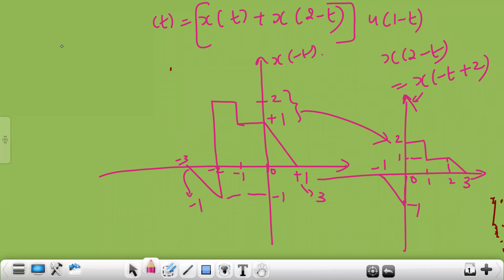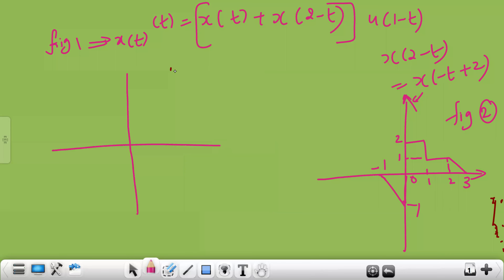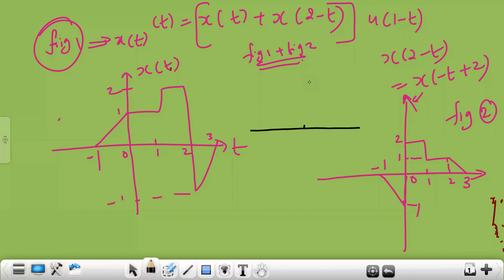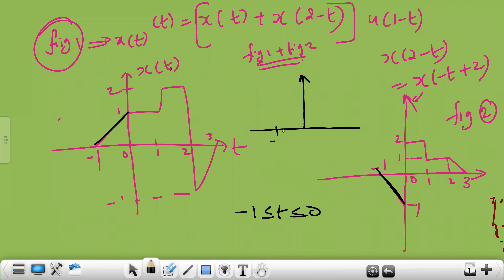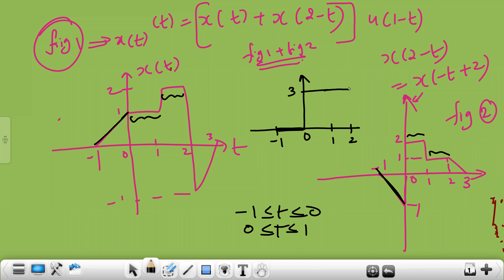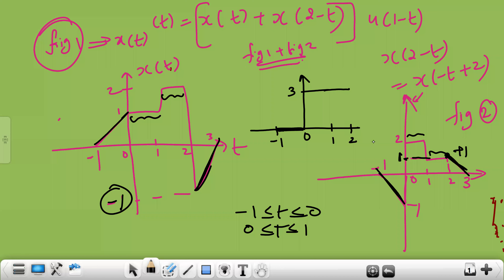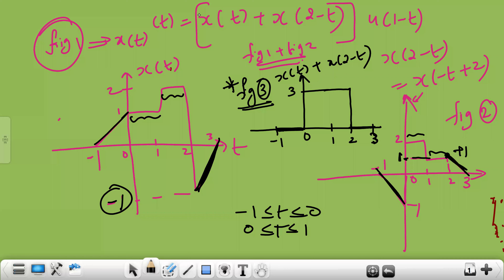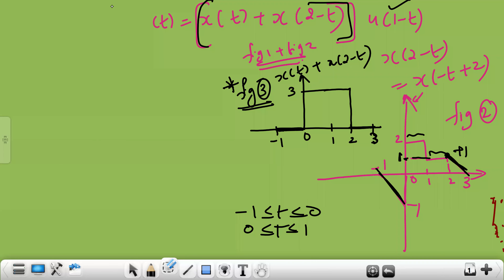Signals & systems- Class 14